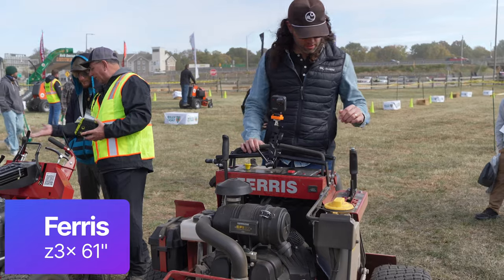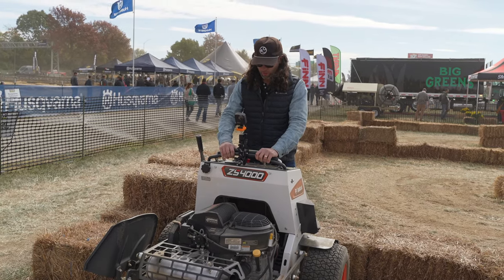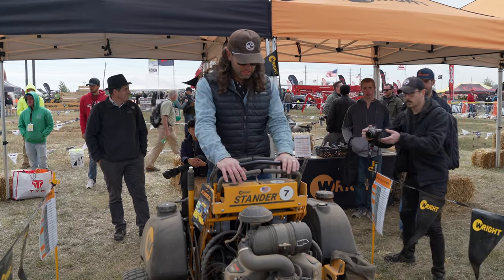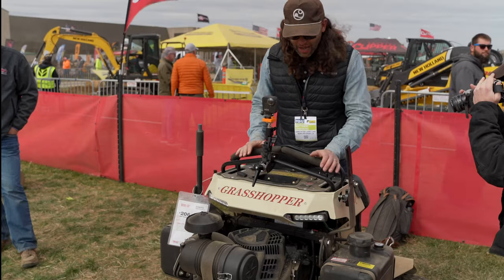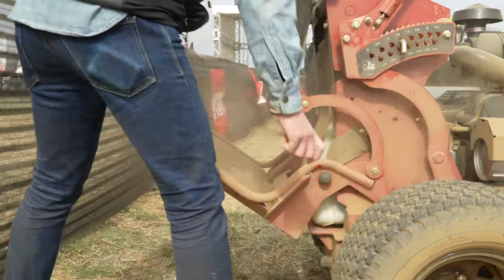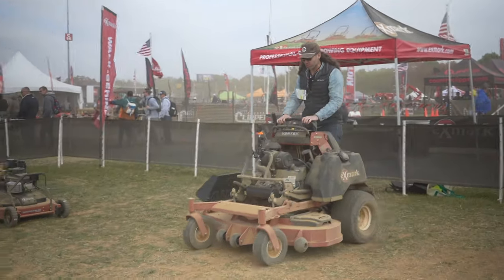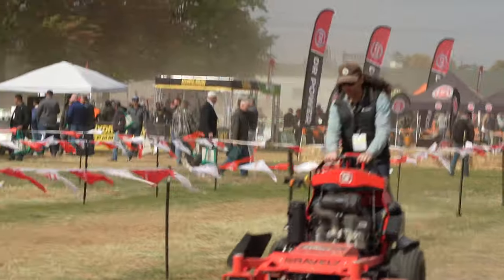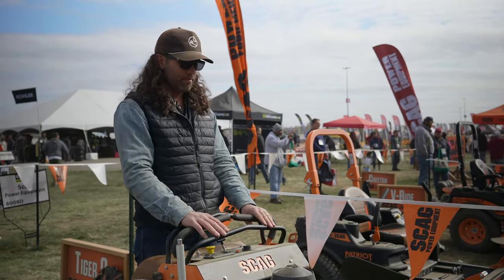The Best Commercial Stand On Mower For 2023? We Tested 9 Standers & Picked A Winner 🏆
Which is better... a sit-down zero turn or a stand-on zero turn?  Nope, we're not going to have that debate!  It's clear that Standers are better (except when they're not).  In 2023 every single major manufacturer has a stander to choose from.  But how do you pick?  Start by watching this review, of course!  We drove 9 standers at the 2022 Equip Expo back-to-back-to-back-to... (you get the picture) and have some great insights.  They all cost similarly and their all good, but only a few were great!

We tested the following stand on or stander commercial mowers: Ferris z3x 61", Bobcat zs4000 52", Hustler Super SF 60", Sright Stander ZK 61", Grasshopper SO26 61", Toro GrandStand HDX 60", Exmark Vertex S-Series 60", Gravely Pro-Stance 52", Scag V-Ride II 61"

Chapters
0:00 Intro
1:17 Ferris z3x 61"
2:54 Bobcat zs4000 52"
5:15 Hustler Super SF 60"
8:30 Wright Stander ZK 61"
11:16 Grasshopper SO26 61"
16:07 Toro GrandStand HDX 60"
18:17 Exmark Vertex S-Series 60"
21:28 Gravely Pro-Stance 52"
24:32 Scag V-Ride II 61"
27:53 We Pick A Winner!

This video was not sponsored in any way by the manufacturers featured.  We're making this video because we believe it's important to get straight answers to important questions about your business.

If you run a small or solo service business, then go register for Check for a free 14-day trial today!

Remember, we're here to champion YOU, the operator. 🤜 🤛